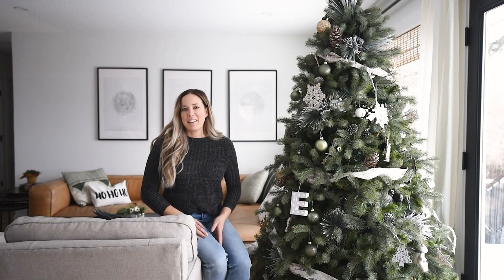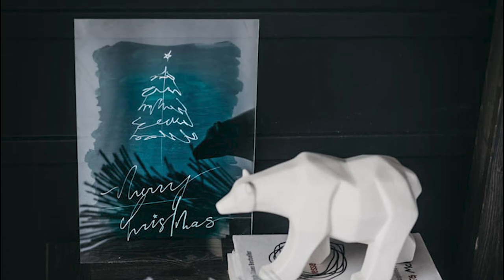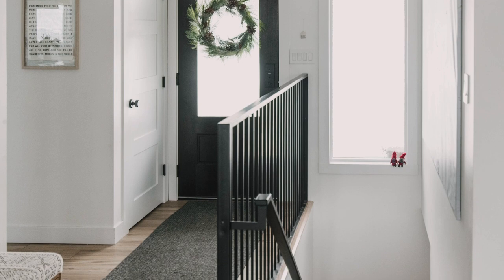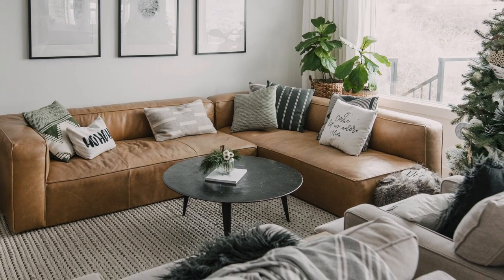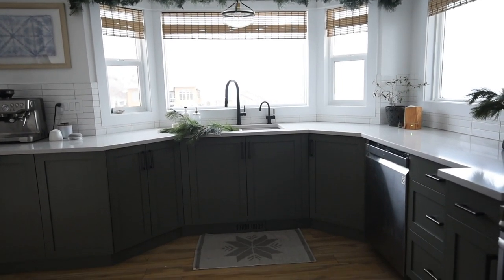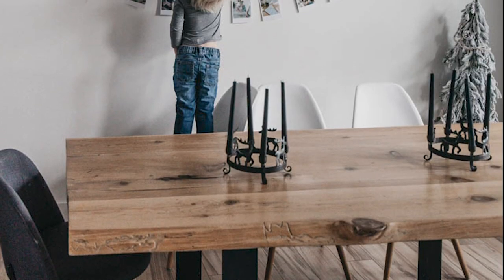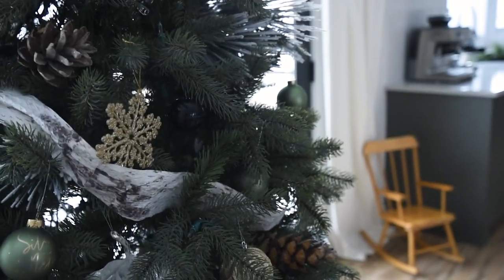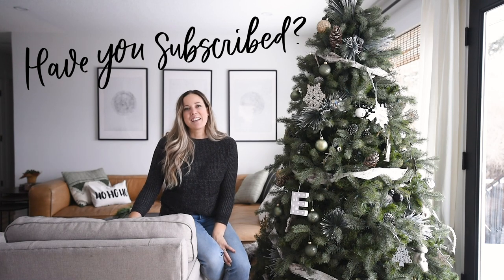Modern Holiday Home Tour 2019 | My Seasonal Home Holiday Home Tour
Today I'm sharing a tour of my home all decked out for Christmas in this modern holiday home tour 2019! This video is part of an open invite collab I'm co-hosting with my friend Lindi from Love Create Celebrate.

Come take a tour around my house decked for the season- with modern hand lettered decorations and tons of DIYs, we love to decorate with greenery and neutrals- much like the rest of our decor!

My Co-Host Lindi Here: @lovecreatecelebrate

The full photo version of this home tour (pinnable!)